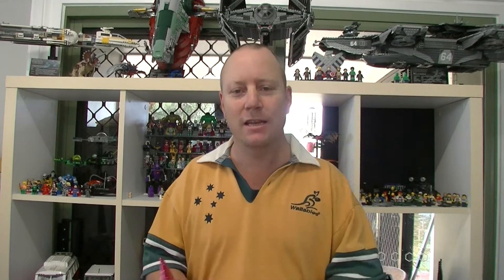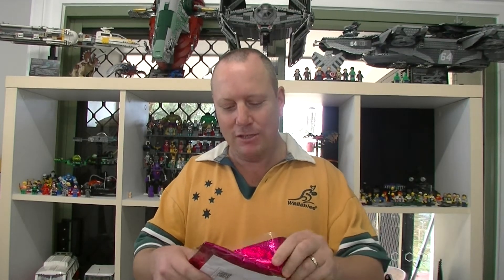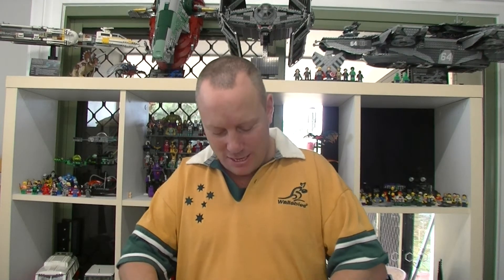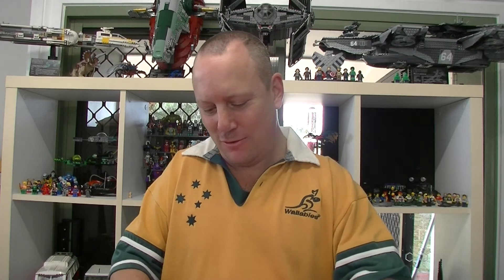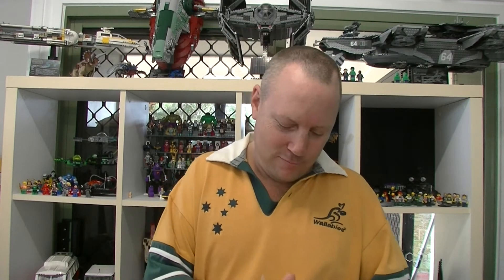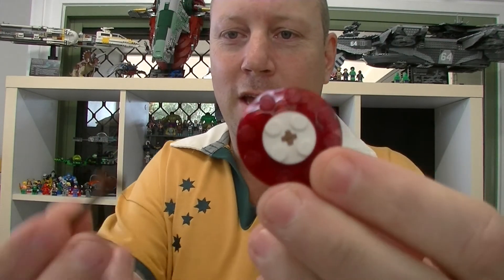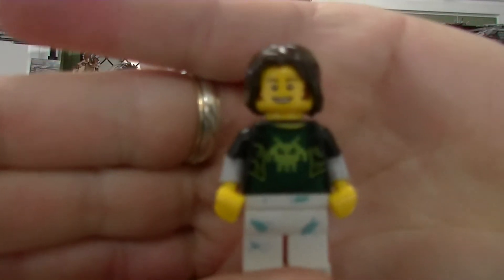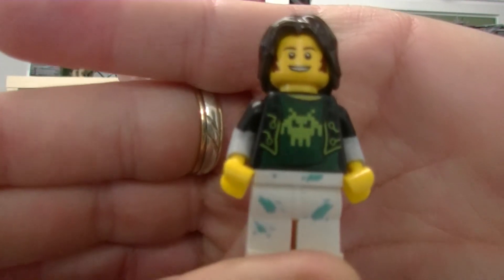Minifigure SpotLight: Brick Buildmeister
Checkin out the meister, the Brick Buildmeister! Make sure you check out his You Tube channel which you can find